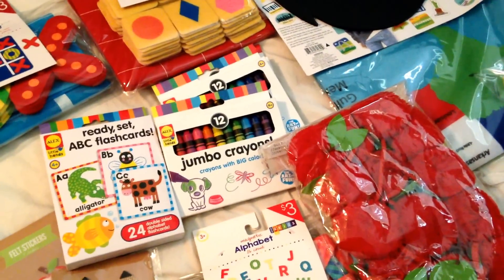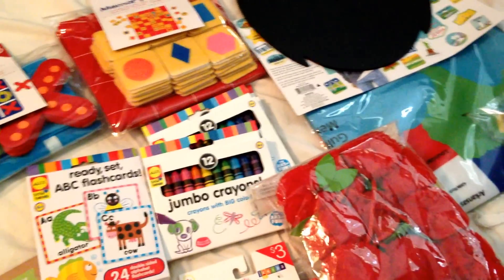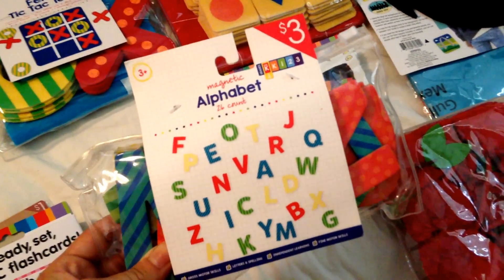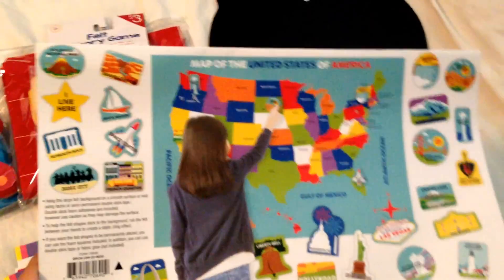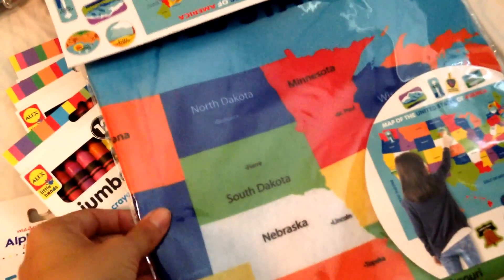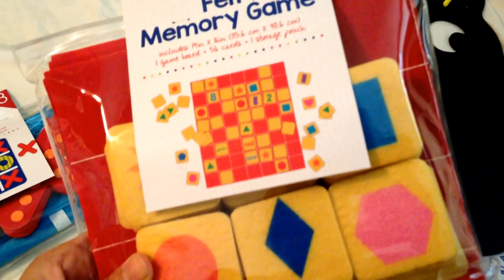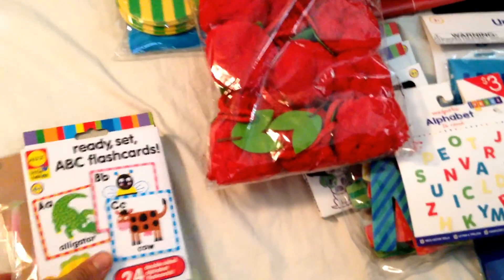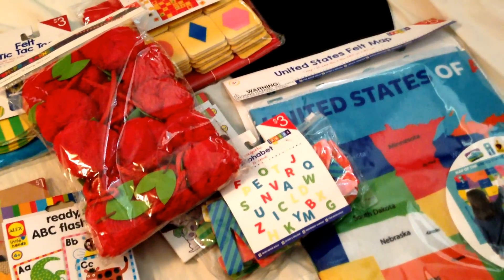Target Dollar Spot Homeschool Haul